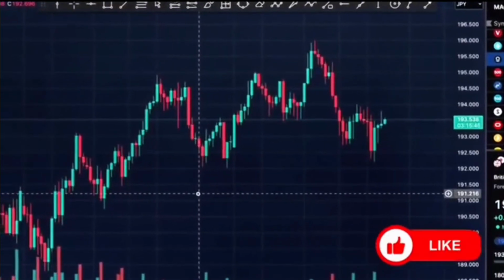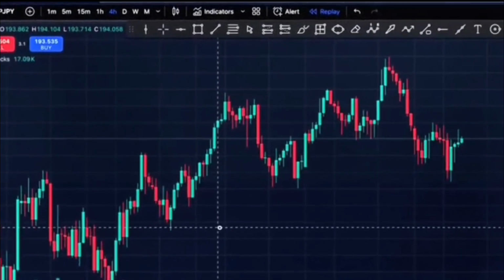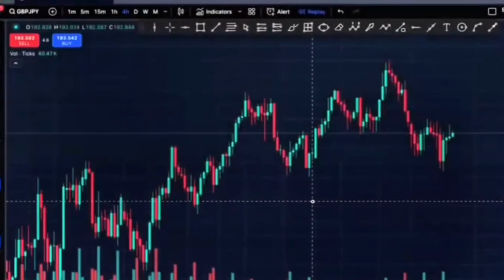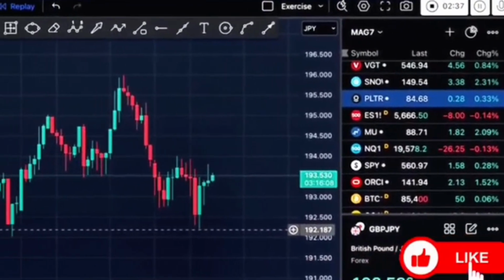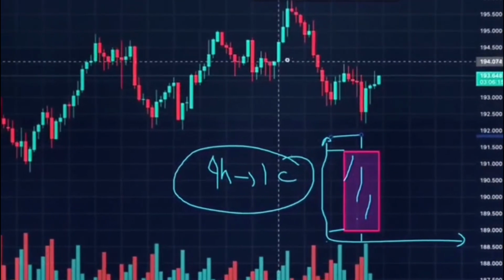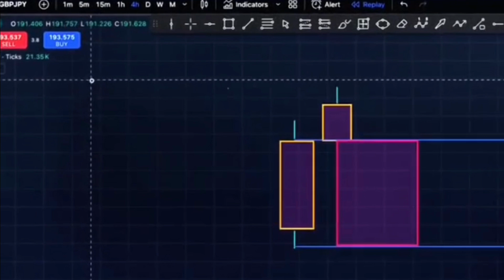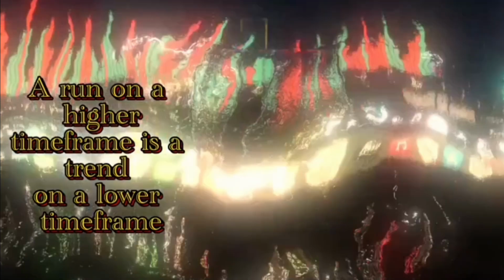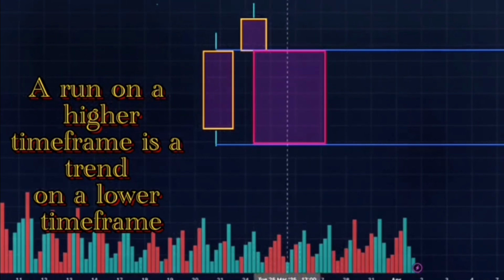This Single Candlestick Pattern Made Me $500 In One Trade!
Looking for a trading strategy that’s simple, smart, and insanely effective? 📉📈

In this 20-minute deep dive, I reveal my personal $500/day strategy using just ONE candle on the 4H chart — and how I pinpoint sniper entries using the 5-minute timeframe on TradingView Premium.

Learn how to make $500/day with just one candle using this simple 4H to 5-min strategy. This swing trading technique will change the way you trade forever! Watch our tradingview tutorial to learn more.

This is NOT your average candlestick theory. It’s top-down market structure done right — and I’ll show you: ✅ How to mark the “tradable zone” from a single 4H candle
✅ Exactly what to look for on the 5-min to time your entry
✅ How to apply this in both bullish AND bearish conditions
✅ Risk management and a bonus tip to avoid fakeouts

This strategy works on Forex, gold, and indices, and I’ll give you live examples on GBP/USD to bring everything to life.

🎯 Whether you're new or experienced, if you're tired of guessing and chasing trends, this is the video you’ve been waiting for.

👇 Drop “One Candle Strategy” in the comments if you want more breakdowns like this!